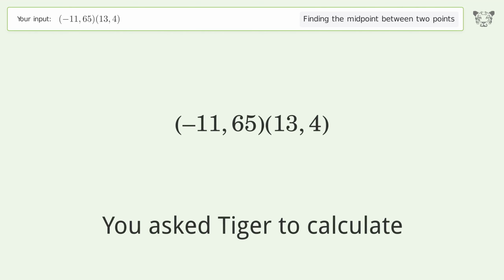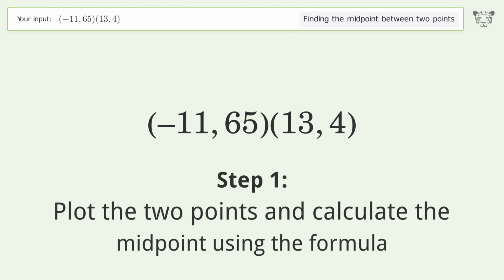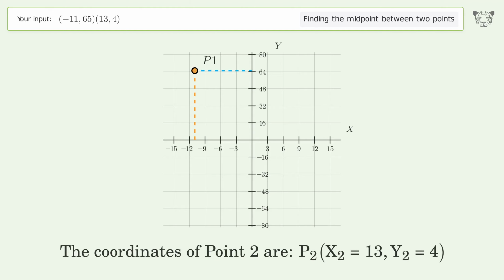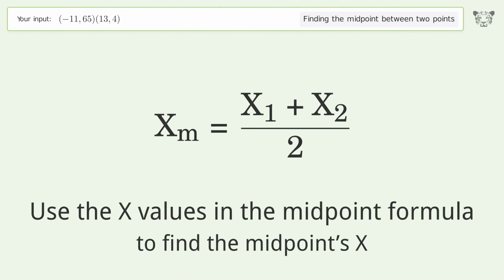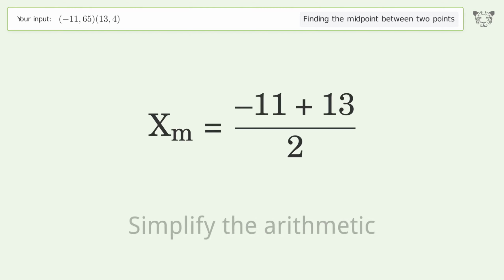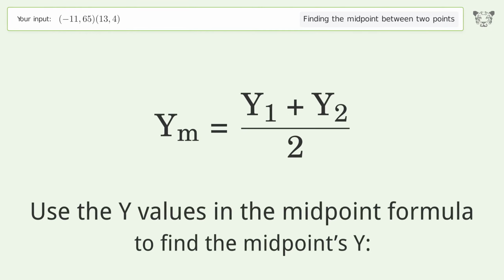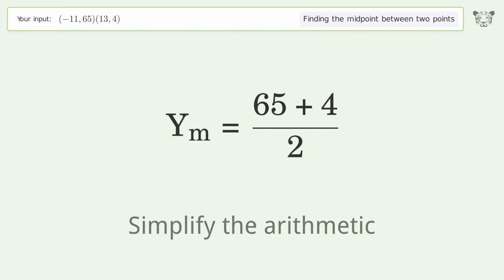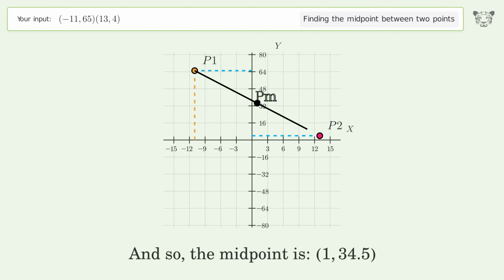Find the midpoint between two points p1 (-11,65) and p2 (13,4): Step-by-Step Video Solution